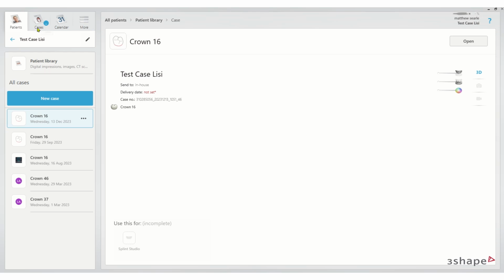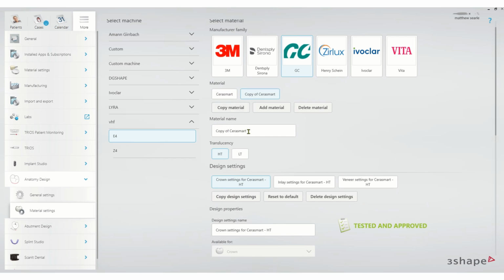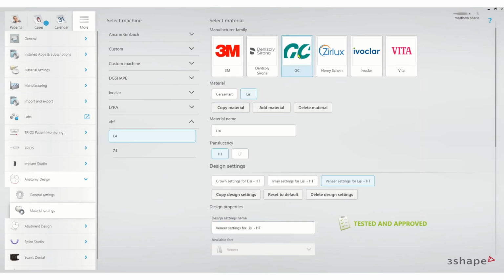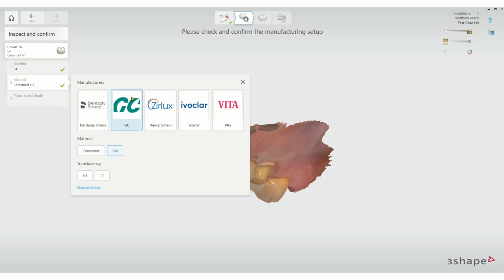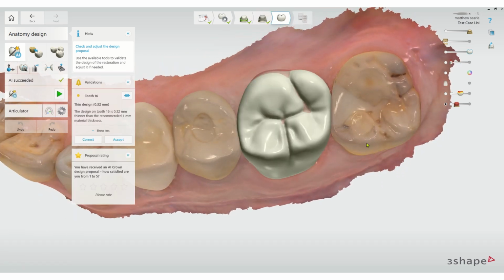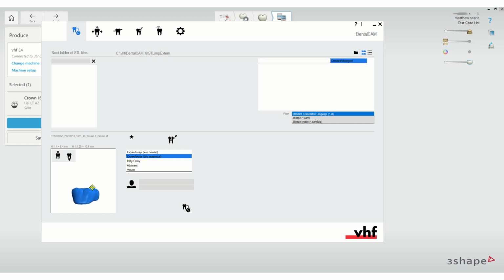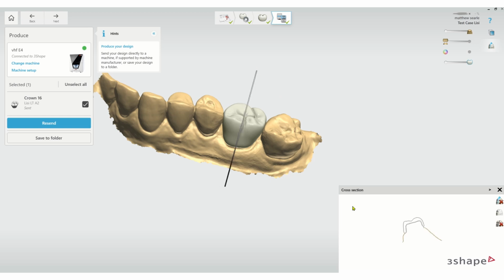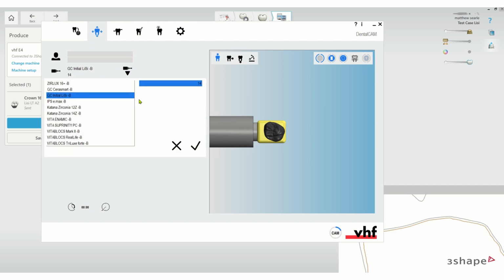How to add GC Lisi in the trios software with the vhf Mill